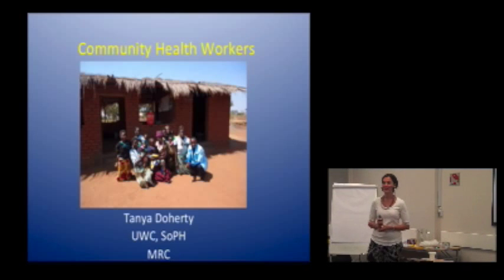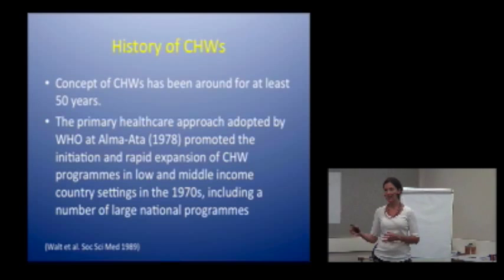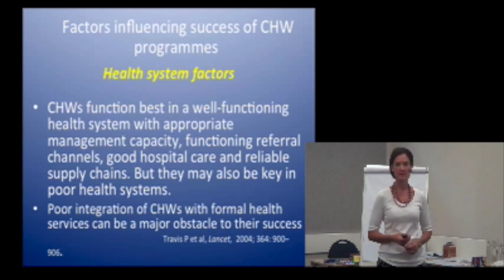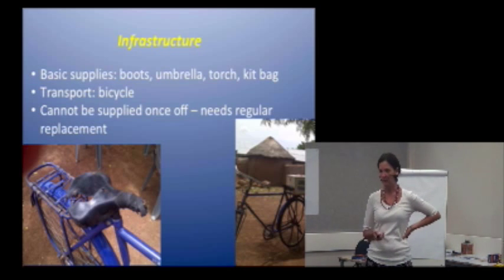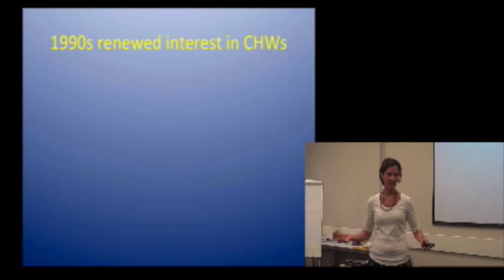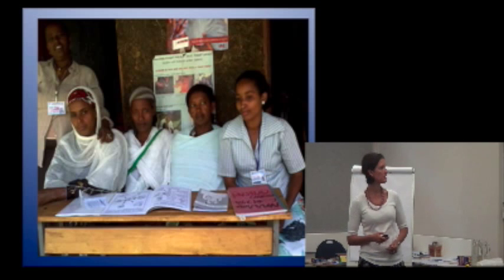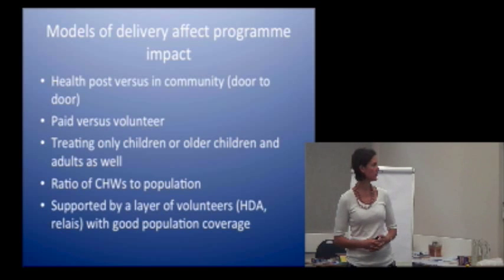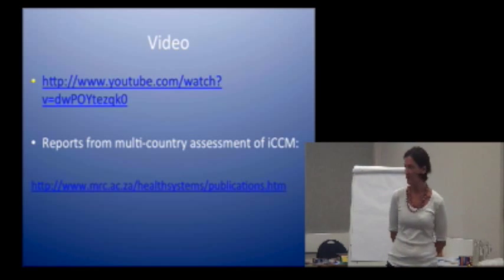Community Health Workers- Prof Tanya Doherty